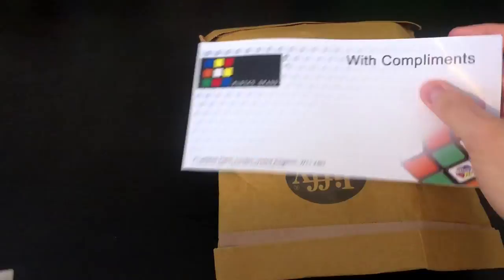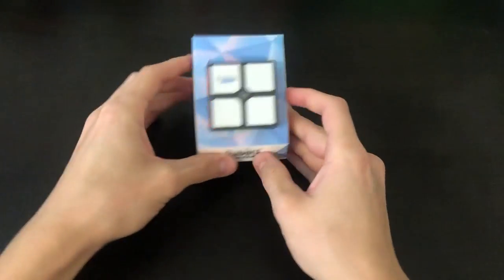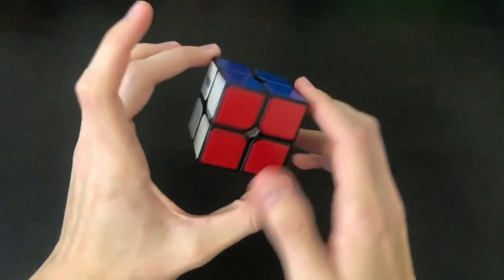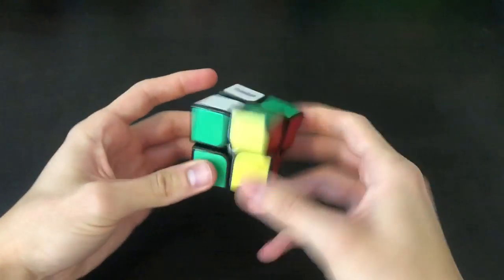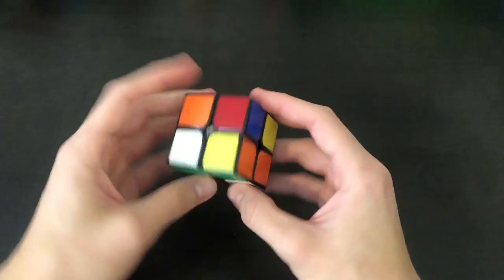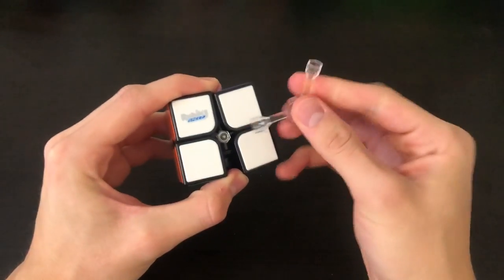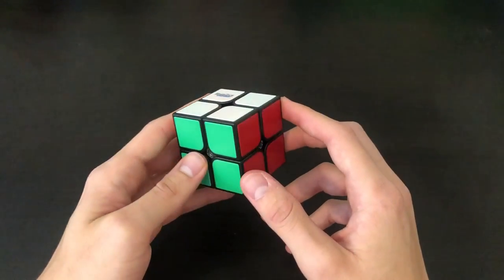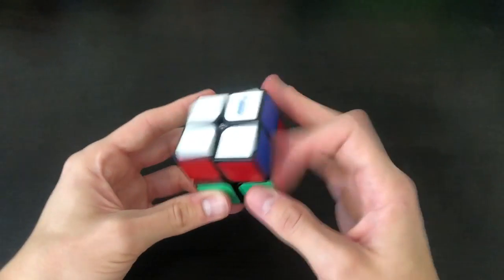GAN/Rubik's Speed Cube 2x2 First Impressions